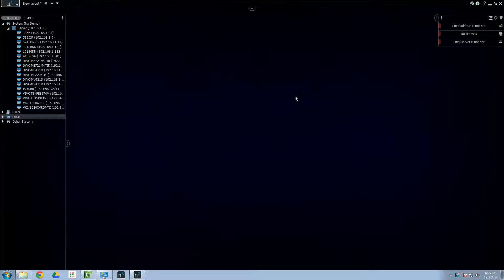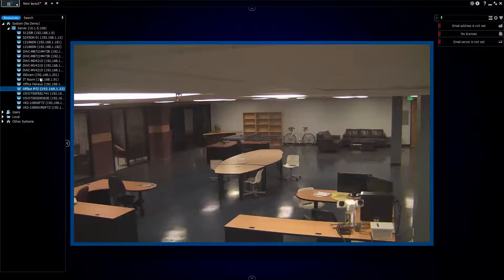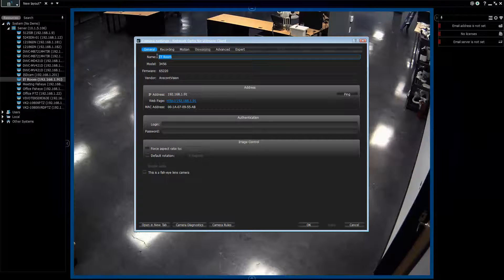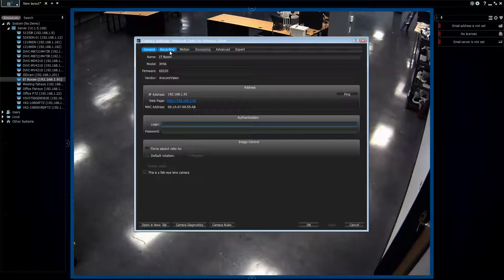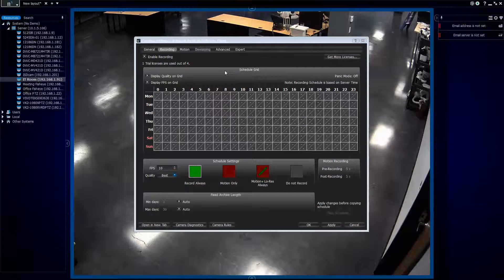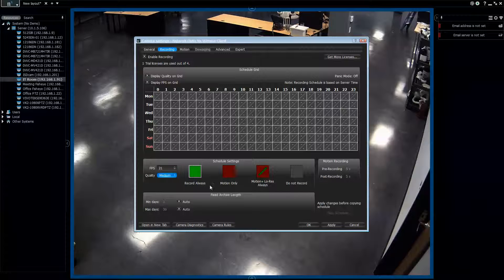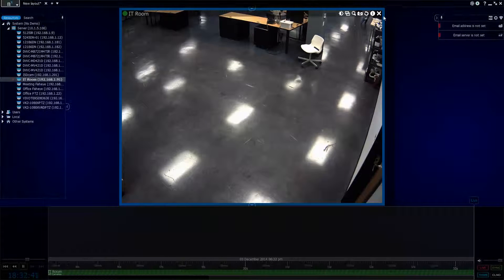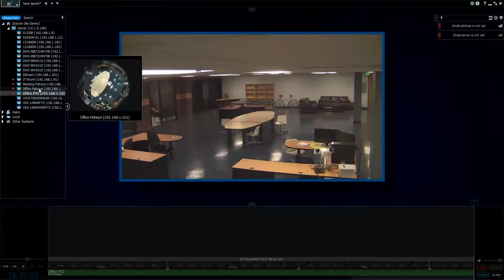Nx Witness - Camera Configuration & Recording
Learn how to rename, record, and manage IP video cameras in Nx Witness with this short video.